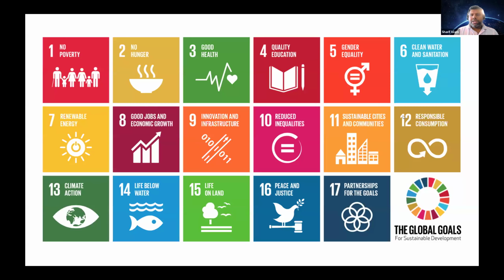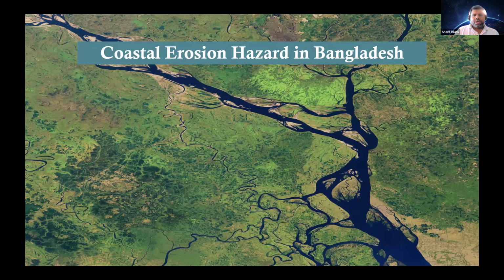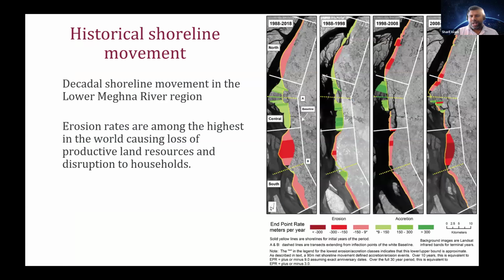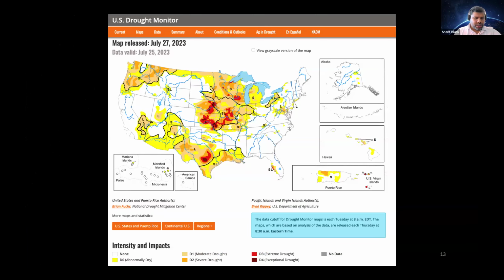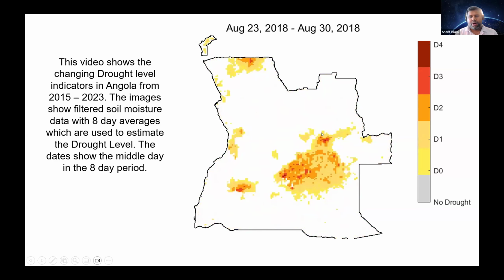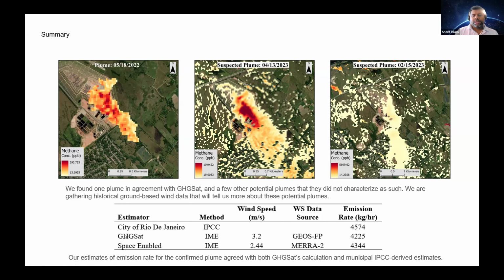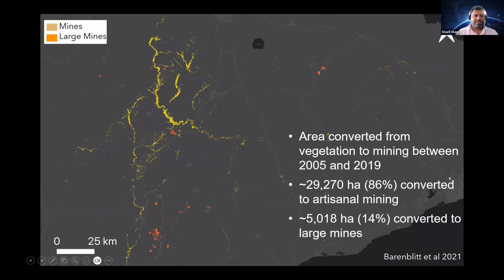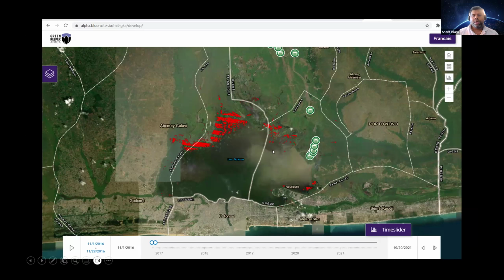Using Earth Observation Tech to Support Sustainable Development | Sharif Islam | MIT Media Lab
Earth Observation (EO) technologies, such as satellites and remote sensing, provide a comprehensive view of the Earth's surface, enabling real-time monitoring and data acquisition. Within the environmental domain, EO facilitates tracking land use changes, deforestation, and biodiversity, thereby supporting evidence-based conservation efforts. Social factors, encompassing population dynamics and urbanization trends, can be analyzed to inform inclusive and resilient development strategies. EO also assumes a crucial role in policy formulation by furnishing accurate and up-to-date information on environmental conditions, thereby supporting informed decision-making. Furthermore, technical aspects, like infrastructure development and resource management, benefit from EO's ability to provide detailed insights into terrain characteristics and natural resource distribution. The integration of Earth Observation across these domains yields a comprehensive understanding of the intricate interplay between environmental, social, policy, and technical factors, fostering a more sustainable and informed approach to development initiatives. In this presentation, I will discuss our lab's work on how we are using satellite earth observation technologies to support sustainable development in developing countries.

Speaker Bio: Sharif Islam is a postdoctoral research associate within the Space Enabled research group at MIT Media Lab. His work involves the application of satellite earth observations and geospatial modeling tools and techniques to analyze satellite data, facilitating a deeper understanding of environmental changes and their consequences. Sharif is passionately dedicated to research focused on climate and environmental justice. His ongoing research efforts are currently investigating a range of environmental issues in various regions, including South Asia, Angola in Africa, Brazil in South America, and the United States.